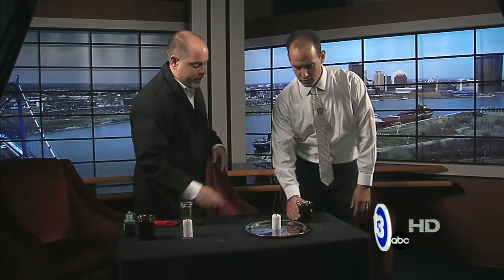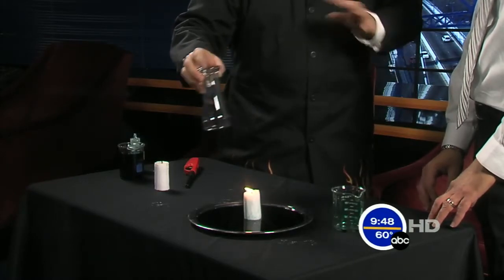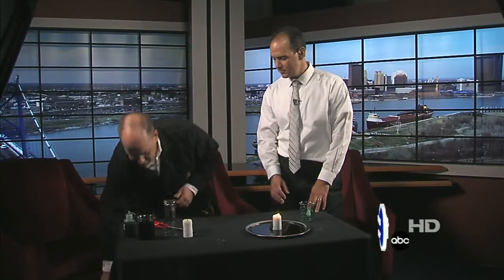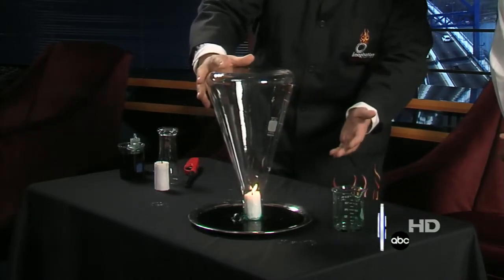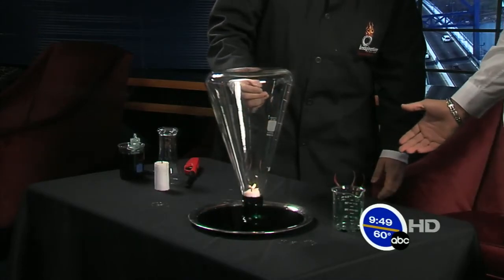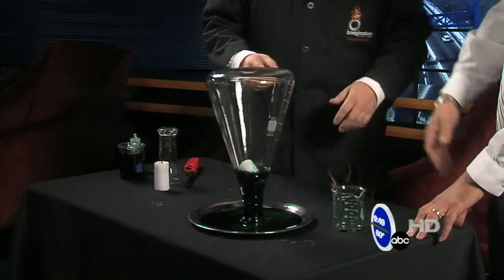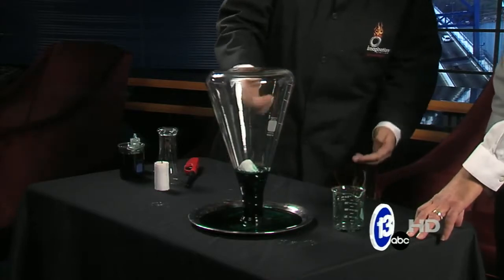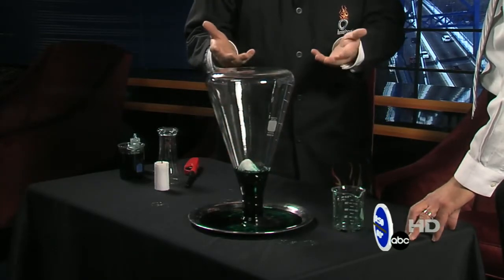Classic Candle in a Glass demonstration